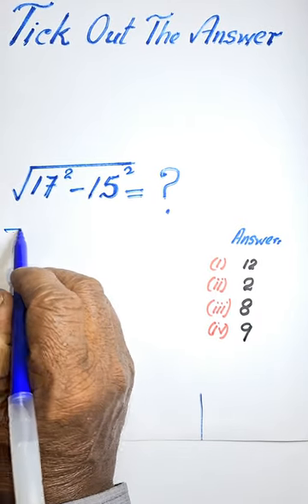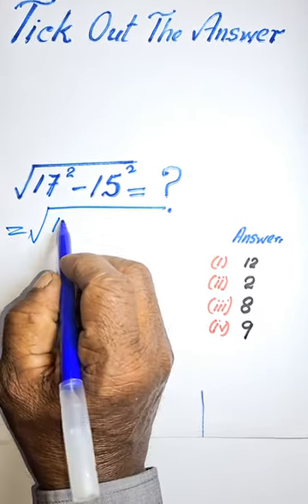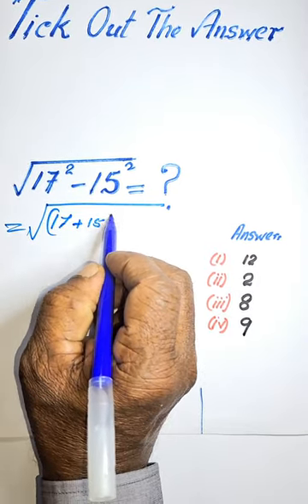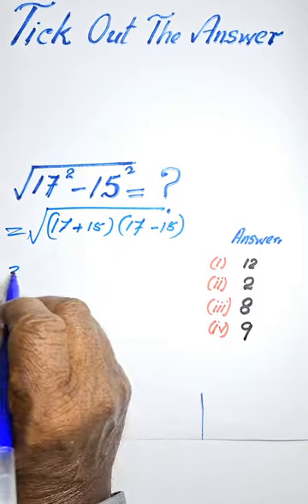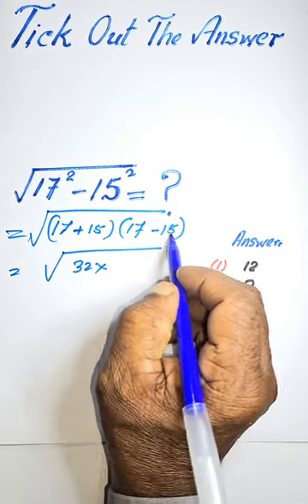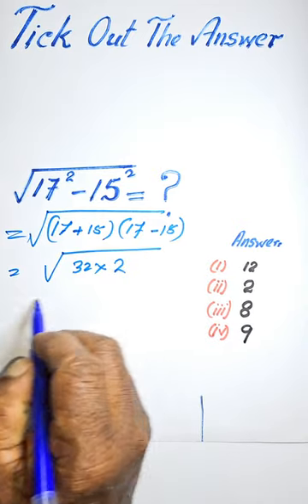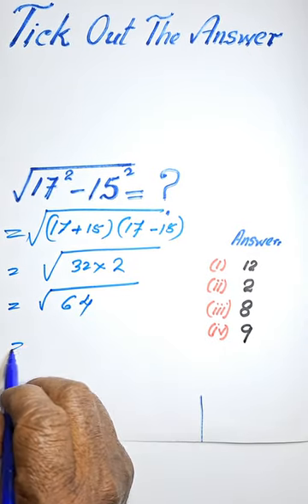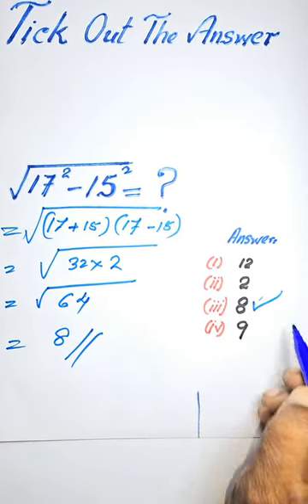Tick Out The Answer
This video shows you how to find the value of the given sum and tick out the correct answer given.